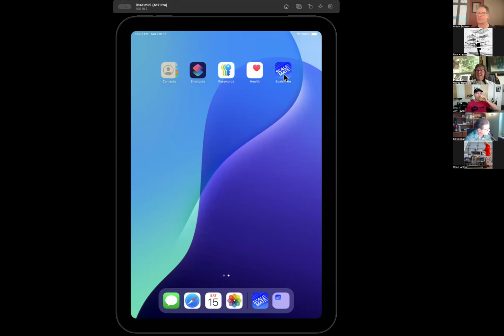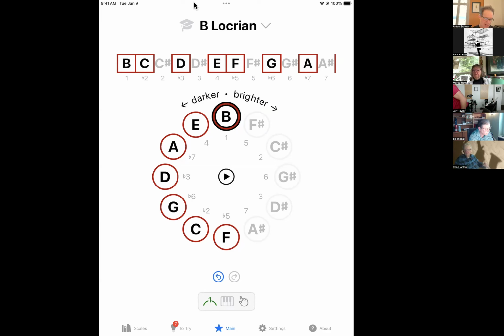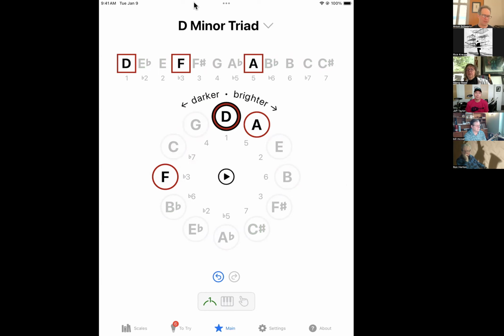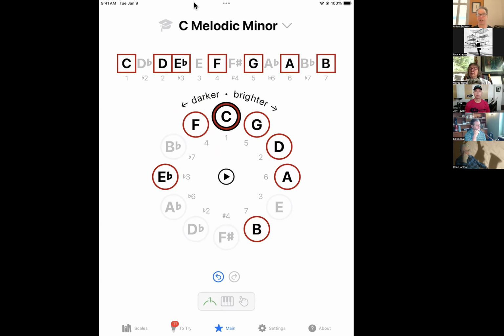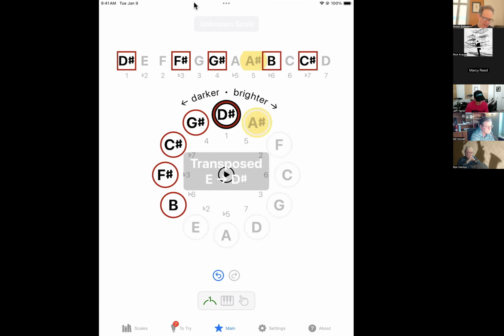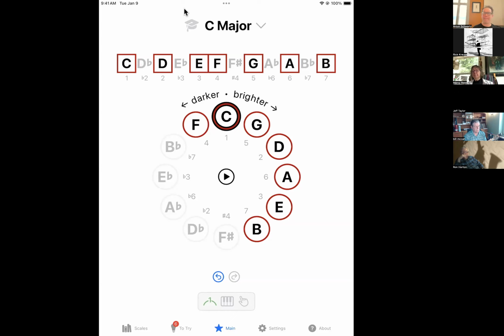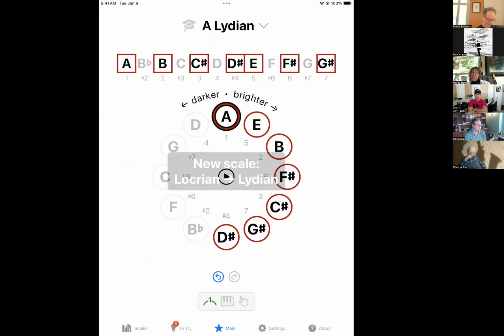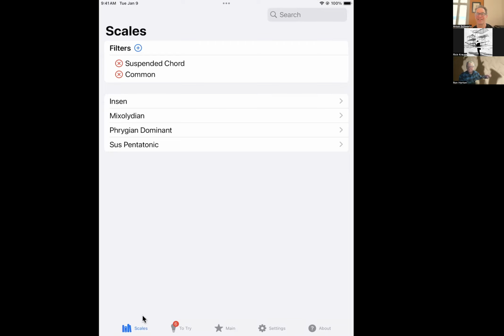ScaleMate v3.0 App Demo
Informal demo and Q&A for the ScaleMate app.